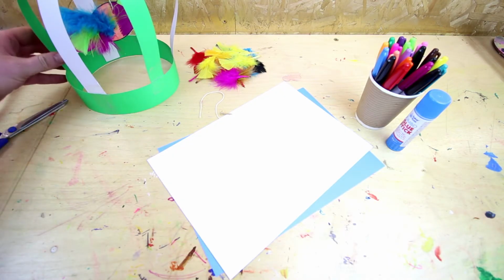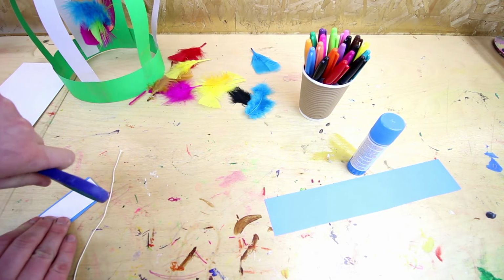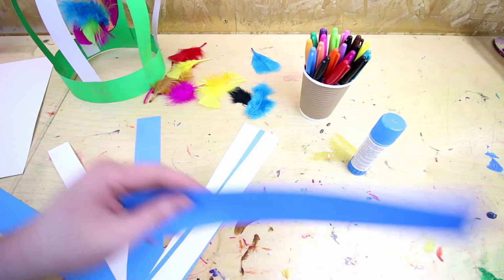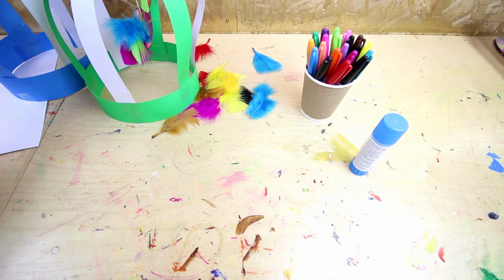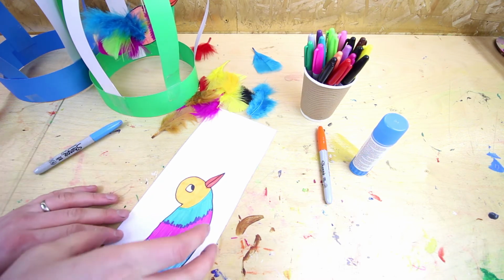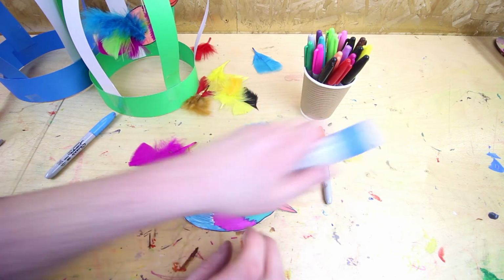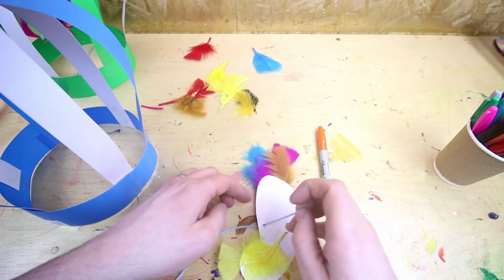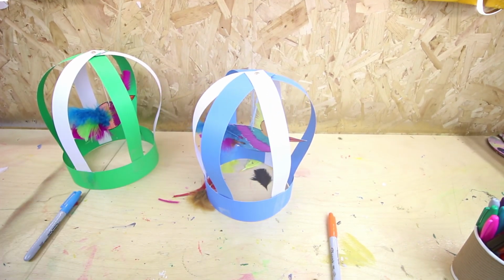How to make a paper bird in a cage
In this video you will learn how to make a paper bird in a cage

card a4 x2
split pin
string
feathers
glue
tape
scissors
felt tip pens